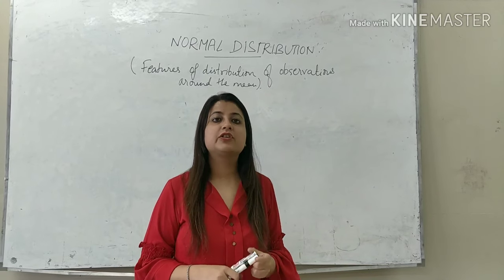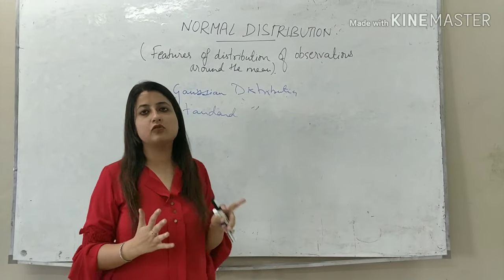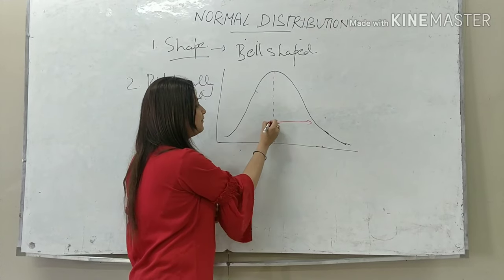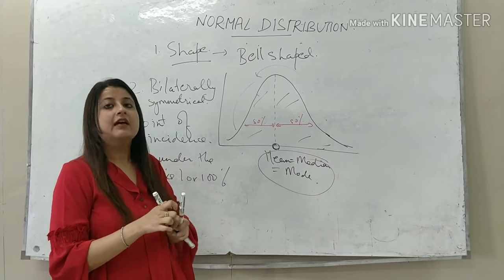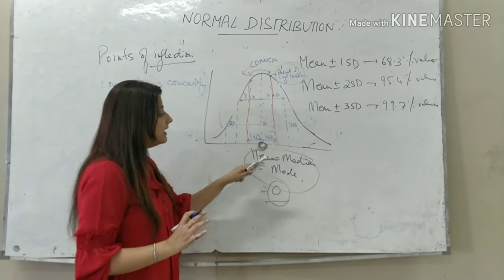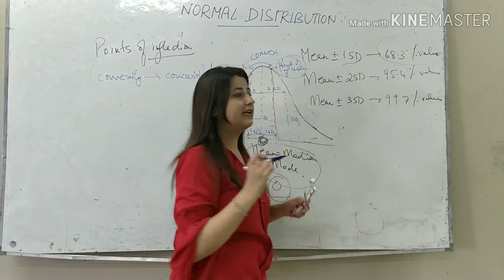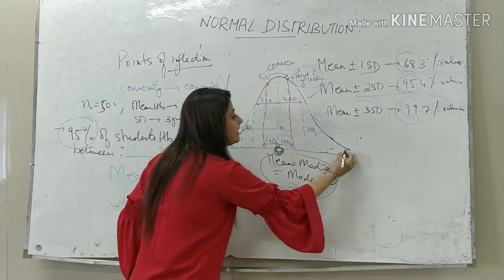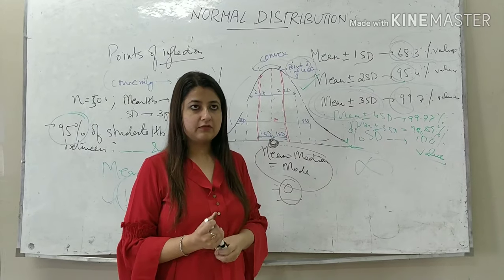NORMAL DISTRIBUTION / GAUSSIAN DISTRIBUTION/ STANDARD DISTRIBUTION: COMMUNITY MEDICINE TUTORIALS.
In this video I shall talk about normal distribution. And characteristics of normal distribution curve.Normal means most of the values in a data set are clustered around the mean and relatively fewer observations are deviated on extremes on either side.
*Features of normal distribution curve:
a. Bell shaped
b. Bilaterally symmetrical
c. Point of coincidence where mean = median=mode
d. In a normal distribution if mean is 0 then standard deviation is 1.
e. Area under the curve is 1 or 1000%.
f. Mean +- 1 SD covers 67% of values
g. Mean +- 2 SD covers 95% of values
h. Mean +- 3SD covers 99% values
Today I will be going live on YOUTUBE UNACADEMY at 5PM sharp where I shall be discussing more such MCQs on EPIDEMIOLOGY. It's a high yielding topic with almost 10% questions being asked from this topic.

This question was a trailor...a lot of such questions will be answered live at 5PM on YOUTUBE.
ACCESS THE FREE CLASS TO CLEAR YOUR CONCEPT, REVISE AND ANSWER MCQ OF EPIDEMIOLOGY.

ALSO MY CRASH COURSE ON PSM IS STARTING ON 25TH JUNE ON UNACADEMY.
ITS A CAPSULE COURSE THAT WILL CONTINUE TILL 2ND WEEK AUGUST AND ALL TOPICS OF PSM WILL BE COVERED VIA INDEPTH DISCUSSION OF THE TOPIC AND ALSO WITH MCQs.
IT WILL SURELY BUILD YOUR CONCEPTS AND HELP YOU CLEAR ALL MCQs.